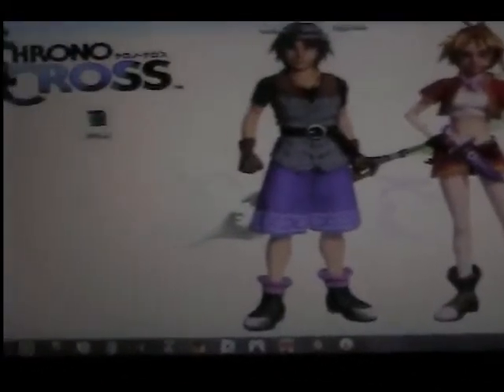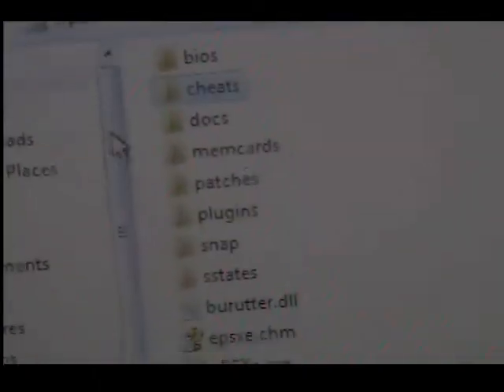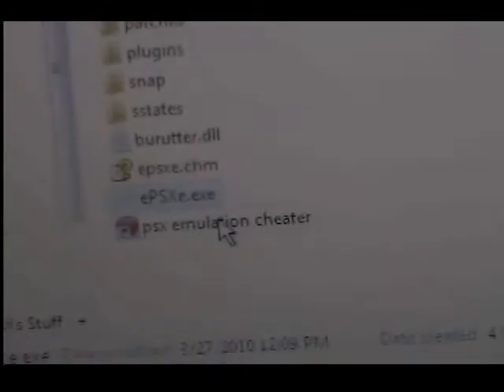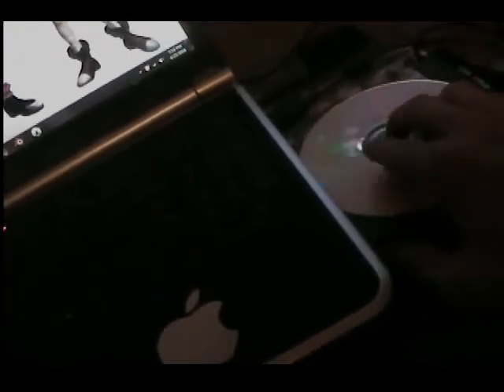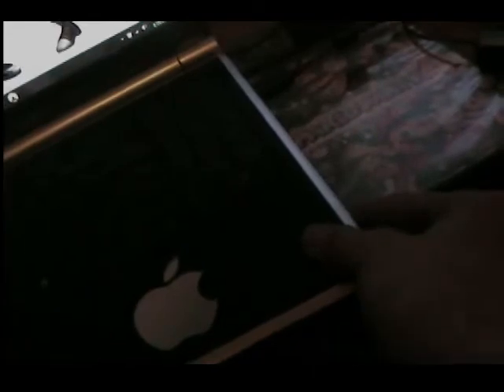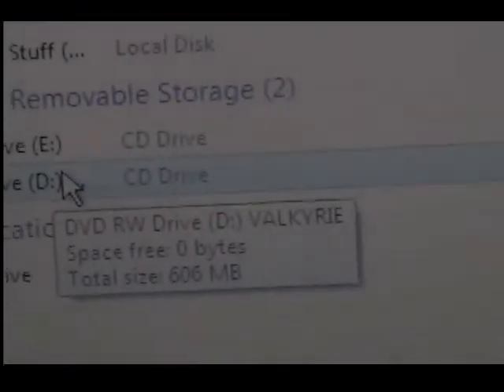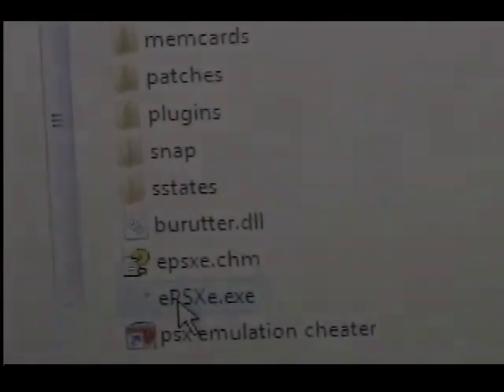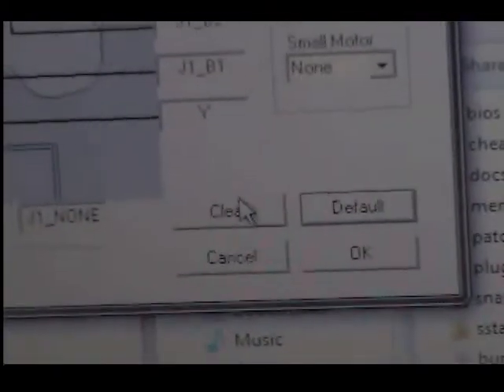How to play Playstation on you PC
easy tutorial on how to.

[WARNING: YOU WILL ALSO RECEIVE MY MEMORY CARDS, SO JUST OVERWRITE THE FILES IF YOU PLAY THOSE GAMES.]